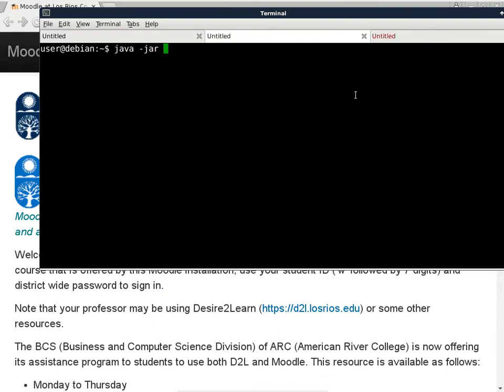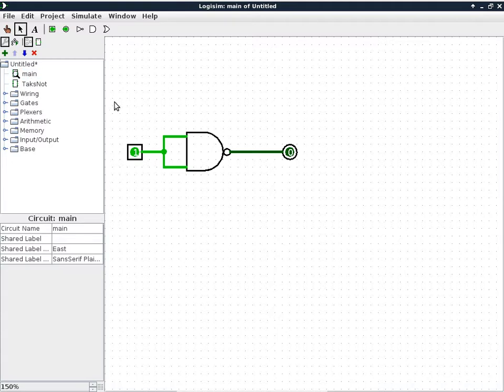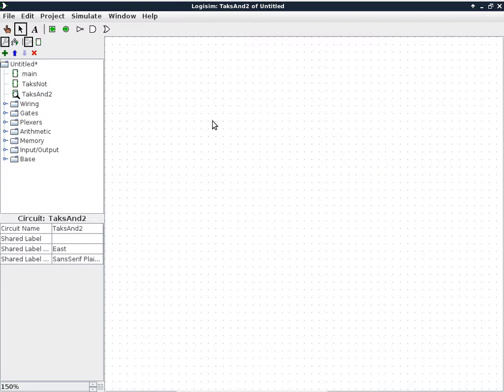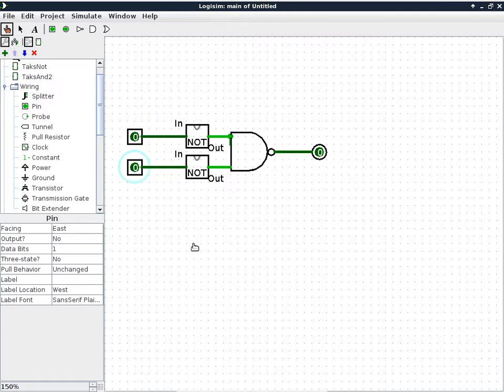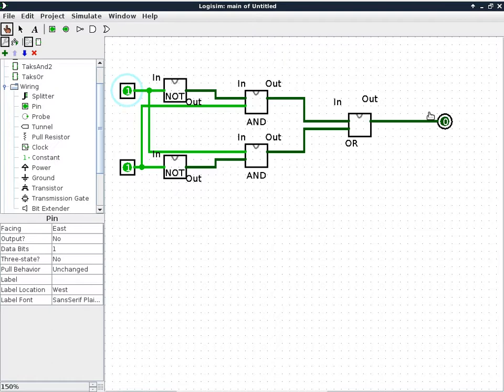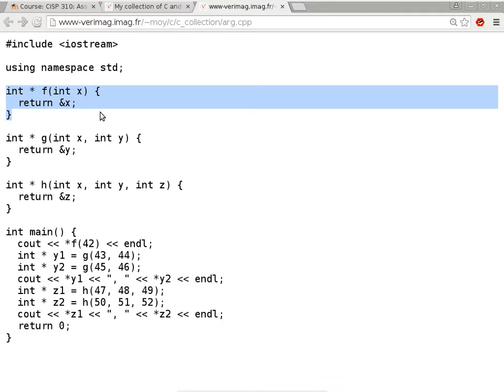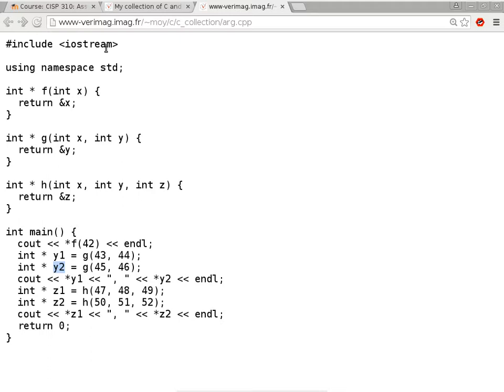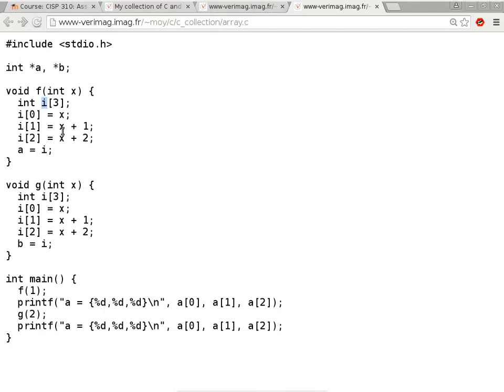20150129 cisp310 lab